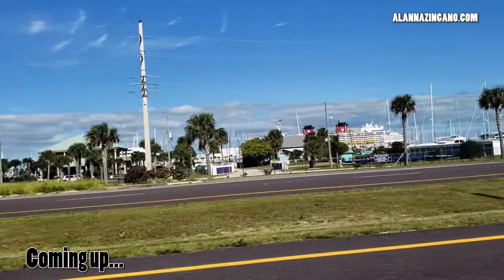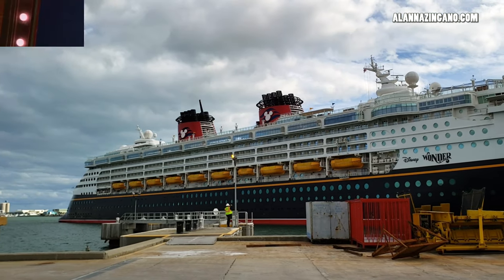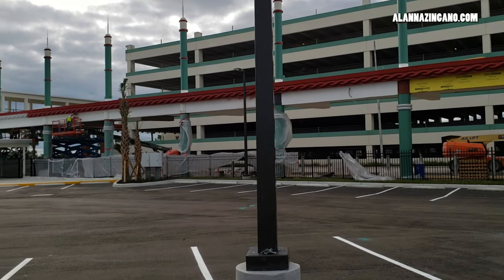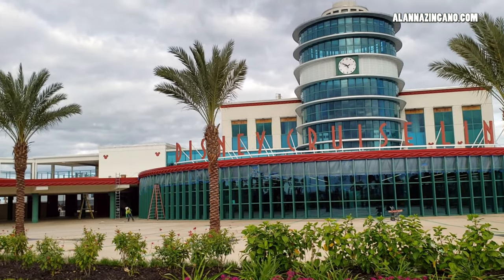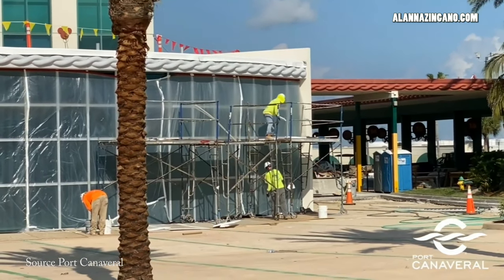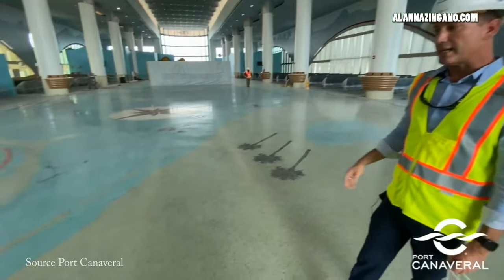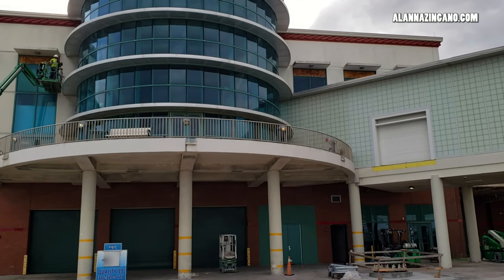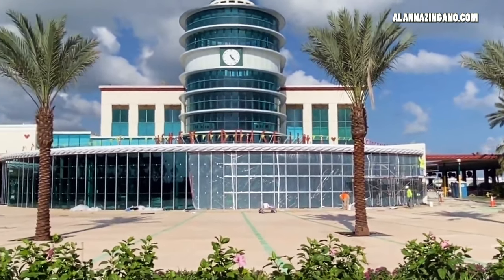EXCLUSIVE Tour of Disney Cruise Line Terminal in Port Canaveral, CONSTRUCTION Update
Come behind the scenes of the New Disney Cruise Line Terminal, T8! While touring the cruise terminal in Port Canaveral we got to explore and learn how this port is getting ready for welcoming Disney cruise ships and passengers back to cruising! The terminal construction started in early 2020 and they are making great progress to the renovation! We learned how it has been somewhat of a challenging task making sure the old building matches all of the new! This is a very classy terminal that has a wonderful look and feel! We cannot wait to cruise out of Terminal 8 in Port Canaveral and sail away on a Disney Cruise Line ship!
We hope you enjoy this A to Z exclusive behind the scenes!